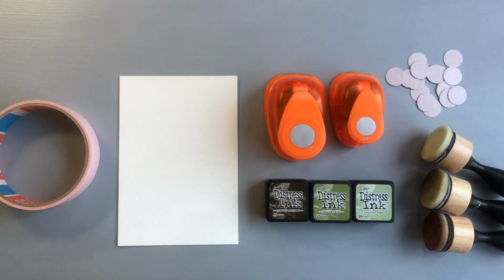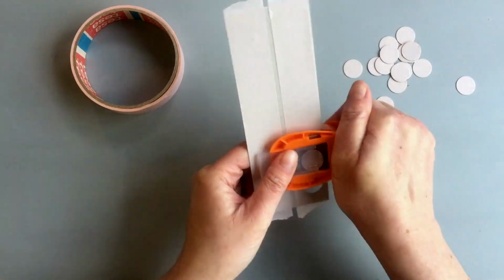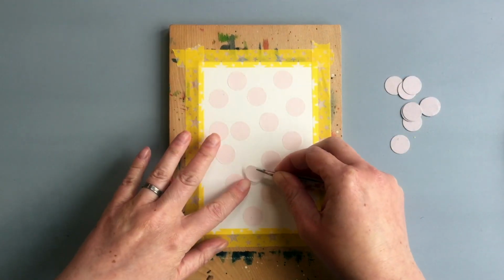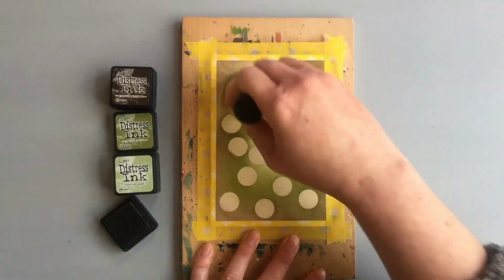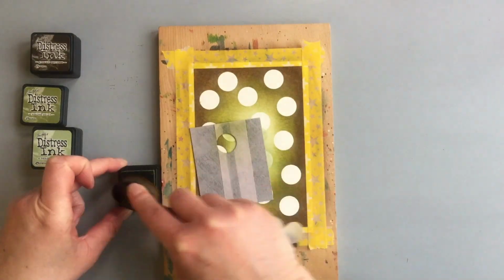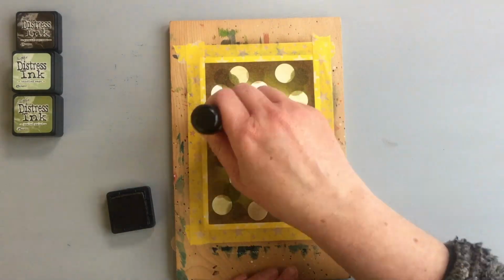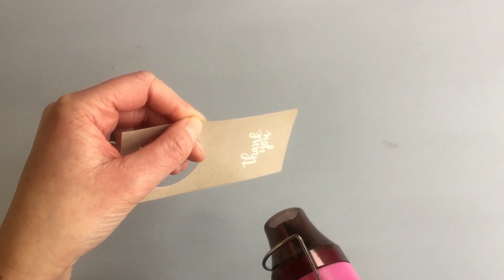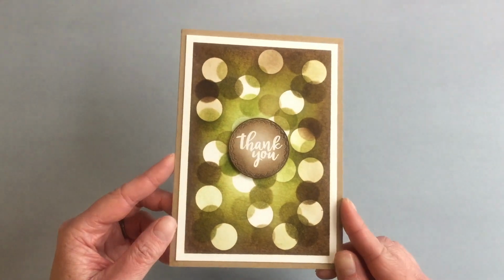Easy Bokeh Effect Using Masks And Distress Inks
Create a vibrant bokeh-style background using Distress Inks and simple masking techniques. Perfect cardmaking idea for masculine cards such as birthdays, Father’s day or saying a simple Thank You. Whether you're crafting for a special occasion or simply experimenting with backgrounds, this is a lovely way to play with colour and layering.

Everything You Wanted - Dan Lebowitz